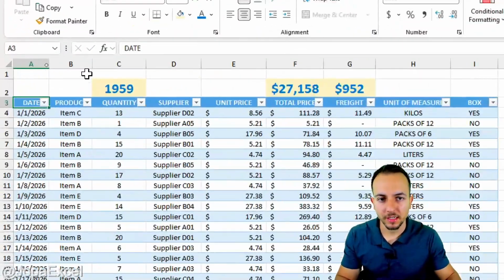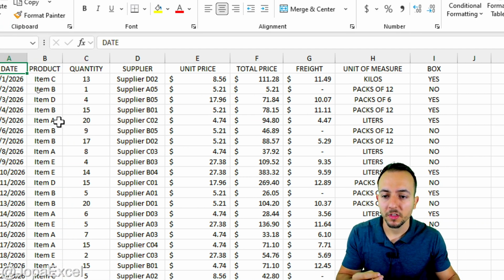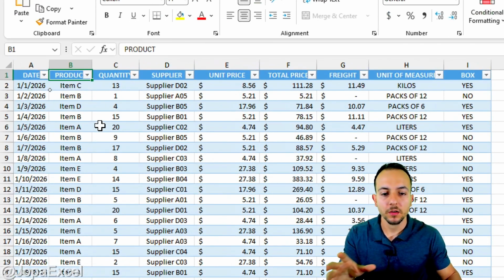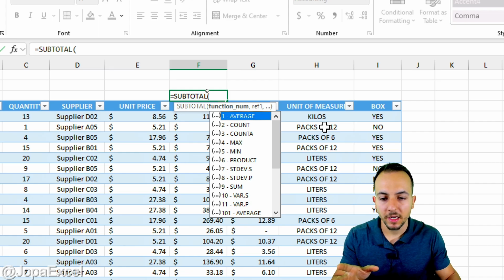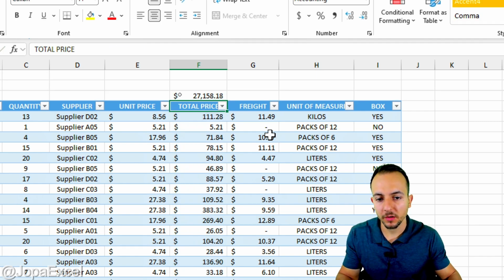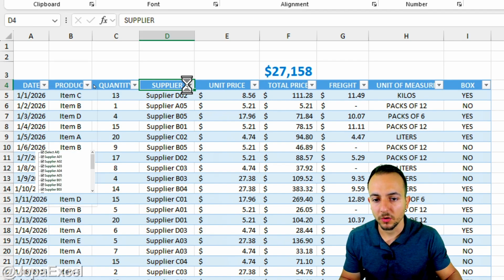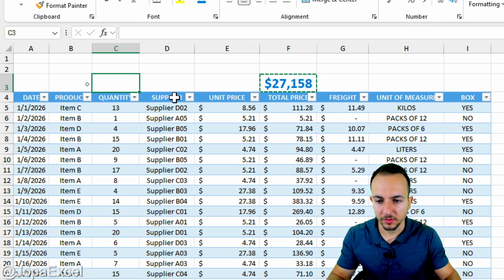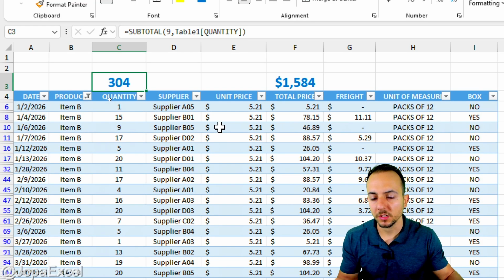Sum Formula that Updates Automatically when you Filter Data in Excel | Subtotal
The SUBTOTAL function in Excel is really handy because it can perform various calculations like SUM, AVERAGE, COUNT, and more, but it also has the advantage of ignoring hidden rows, which is great for filtered data. You just use a function number to specify the type of calculation, and then you select the range.

You'd want to use SUBTOTAL instead of SUM when you have filtered data or when you want to ignore hidden rows. For instance, if you're working with a large dataset and you apply a filter, SUBTOTAL will only calculate the visible cells, whereas SUM will add up all the cells, hidden or not. It’s super useful for dynamic reports and summaries.

SUBTOTAL is actually perfect for creating reports, especially when you have data that you might filter or sort. It helps keep your calculations accurate by only considering the visible data. You can use it to get subtotals for different categories, create dynamic summaries, and much more.

Using a table format in Excel along with the SUBTOTAL function has some nice advantages. First, tables automatically expand and contract as you add or remove data, so your formulas stay accurate without having to update ranges manually. Also, tables make it easier to filter and sort data, and the SUBTOTAL function will automatically adjust to these changes. It's just a more dynamic and robust way to manage your data.